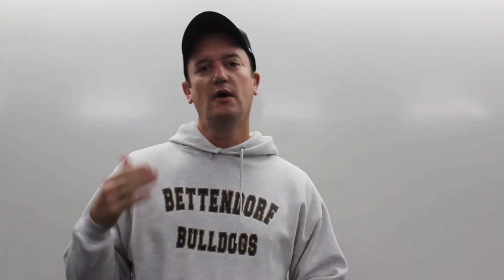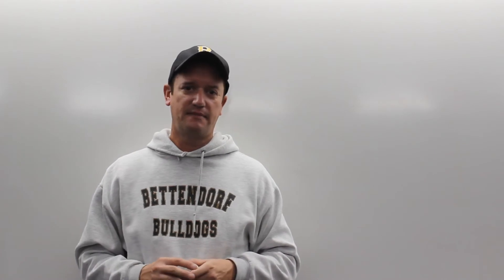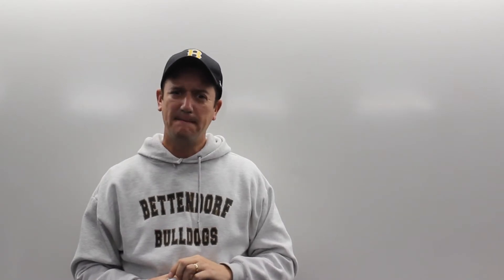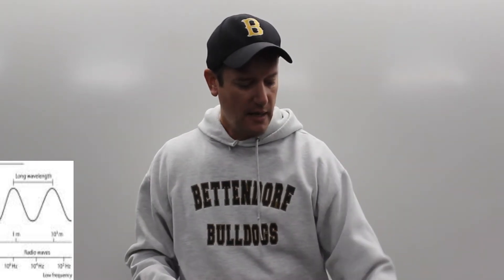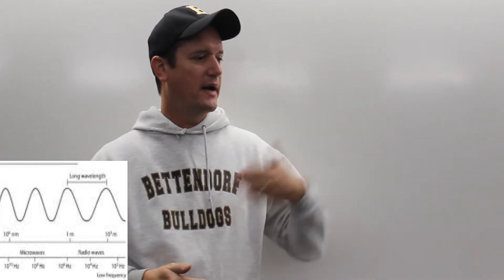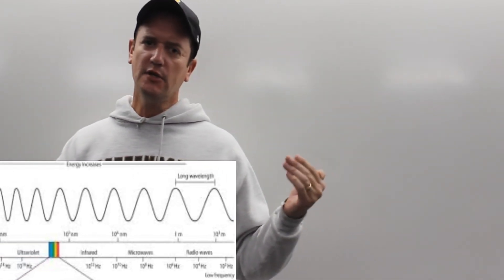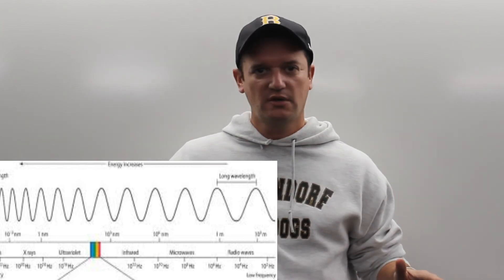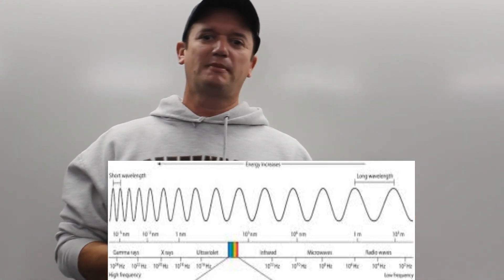Cell Phone Question 3: Lesson 2- EM Spectrum